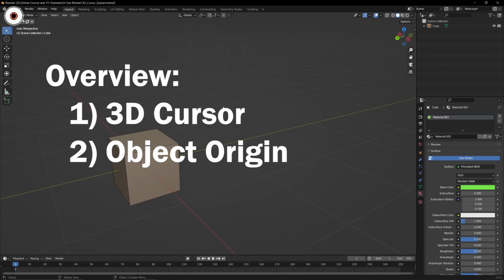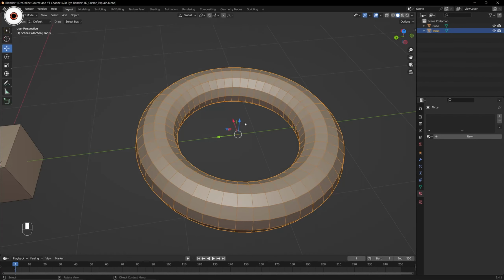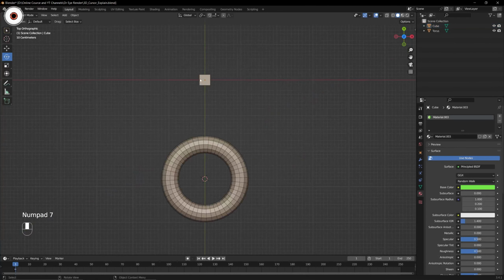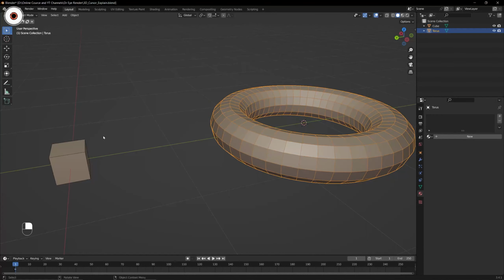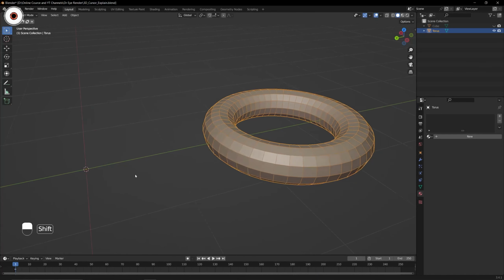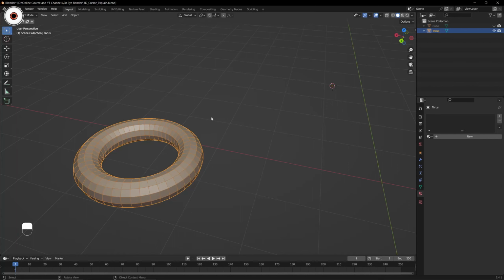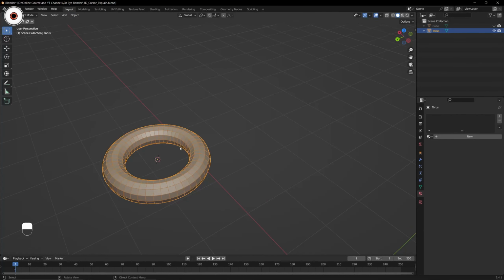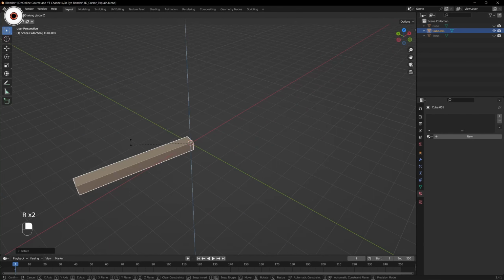Blender Essentials: Understanding and Mastering the 3D Cursor and Individual Origin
Hi,

If you're working with Blender, you may have heard about the 3D Cursor and Individual Origin. These are two powerful tools that can greatly enhance your workflow and make your life a lot easier. In this video, we'll explain what these tools are and show you how to use them effectively in Blender.

First, we'll start by defining what the 3D Cursor is and how it works. The 3D Cursor is a movable point in 3D space that serves as a reference point for various operations, such as object placement and rotation. By mastering the 3D Cursor, you can greatly speed up your workflow and achieve more precise results.

Next, we'll introduce the Individual Origin, which is another essential tool in Blender. The Individual Origin is a pivot point that defines the center of transformation for each individual object. By mastering the Individual Origin, you can manipulate objects in more creative and efficient ways.

We'll then dive into practical examples and demonstrate how to use these tools effectively in Blender. We'll show you how to place objects with precision using the 3D Cursor, and how to use the Individual Origin to manipulate objects in creative ways, such as rotating objects around their own center of mass.

By the end of this video, you'll have a solid understanding of what the 3D Cursor and Individual Origin are and how to use them effectively in Blender. You'll be able to take your 3D workflow to the next level and achieve more precise and creative results. Whether you're a beginner or an experienced user, this video will provide you with valuable insights and practical tips for working with Blender.

Thanks,